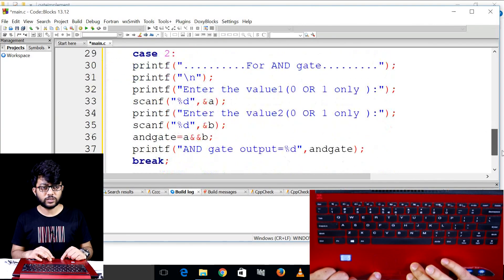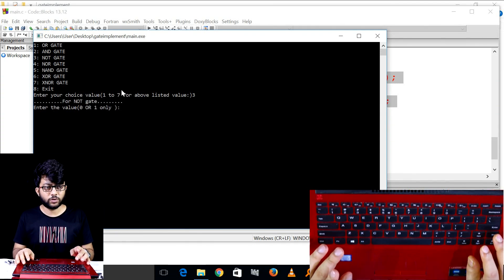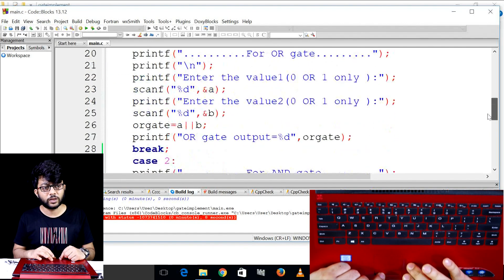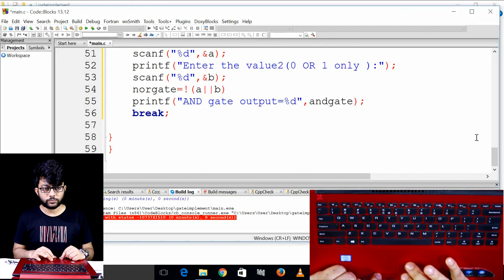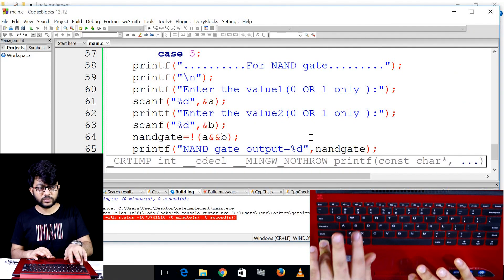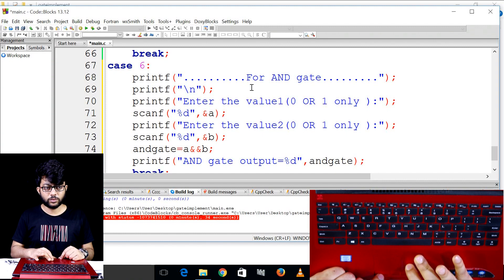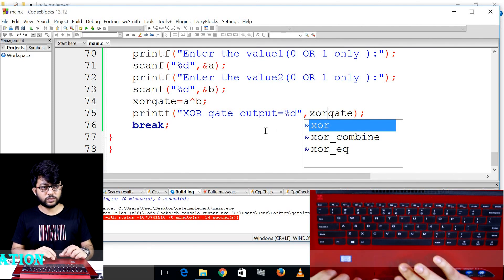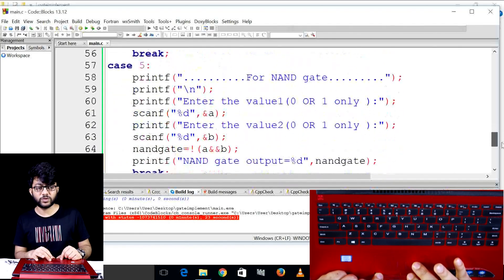Switch Statement ব্যবহার করে বিভিন্ন গেট বাস্তবায়ন করার প্রোগ্রাম || HSC ICT Chapter 5 || Part-113